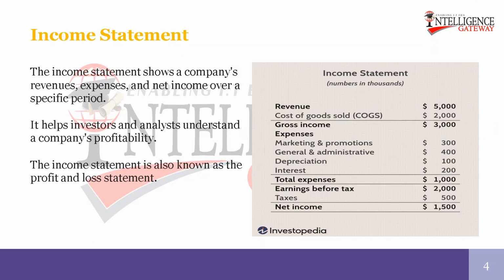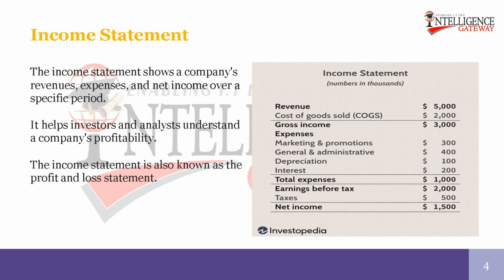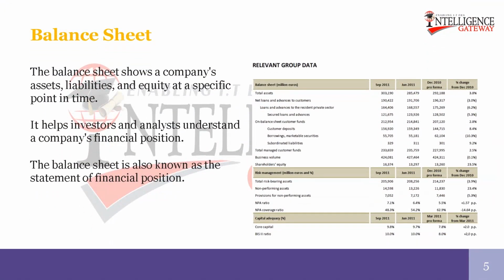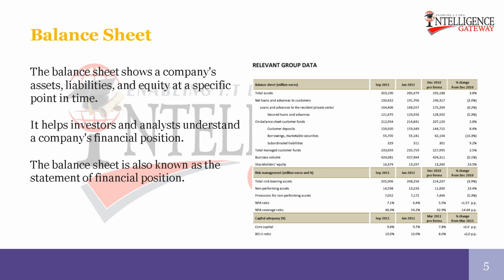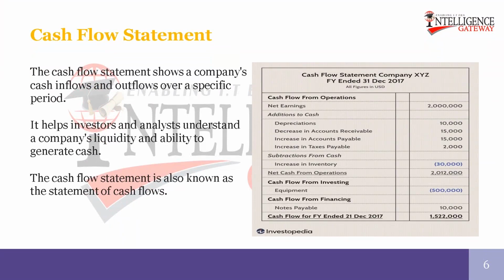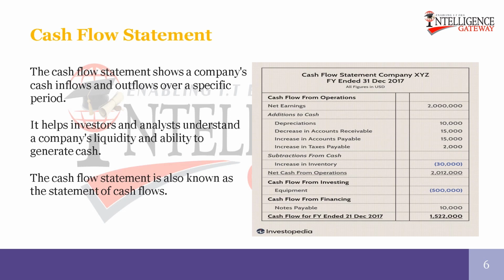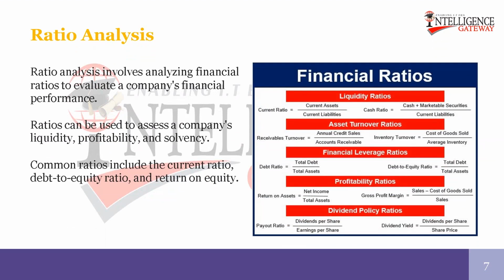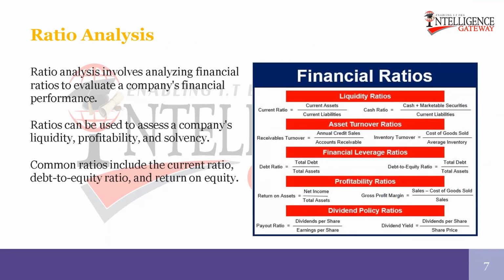Lecture 1: Introduction to Financial Analysis